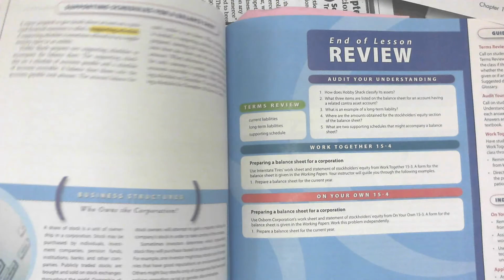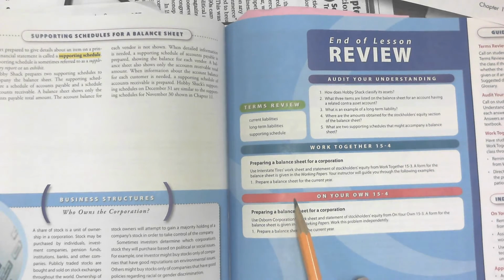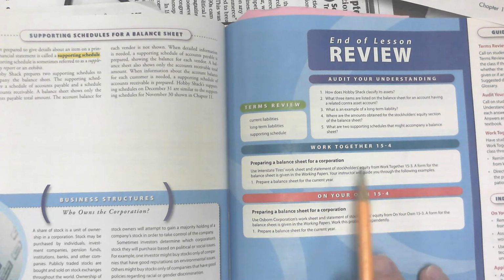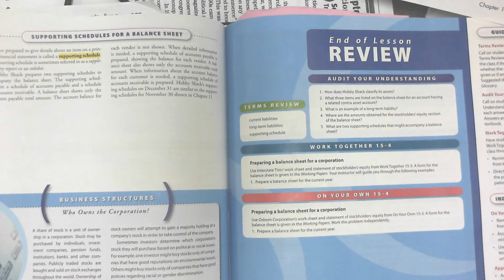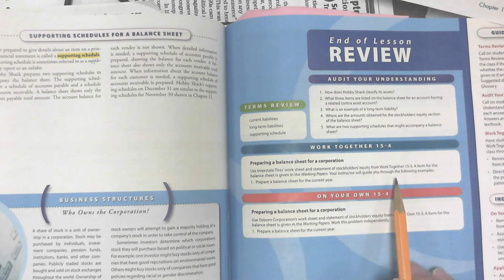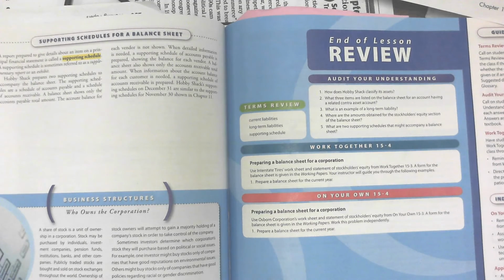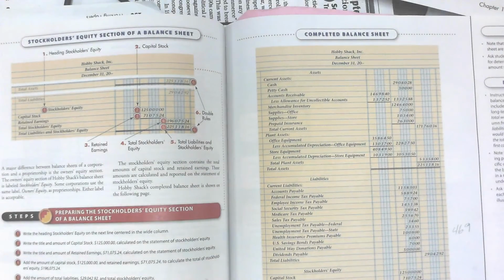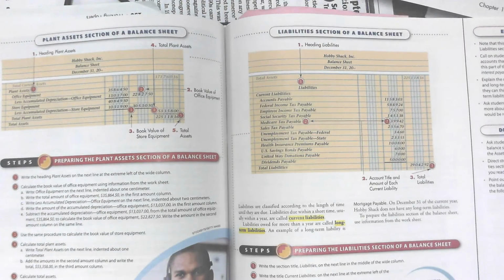15.4 Work Together Pt 1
Intro to Accounting Chapter 15.4 Section Review Work Together Part 1